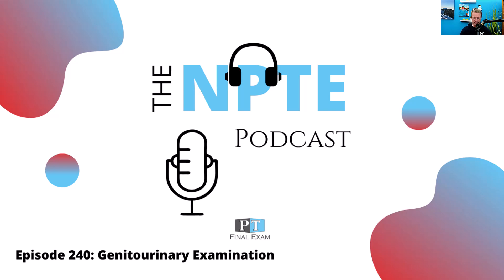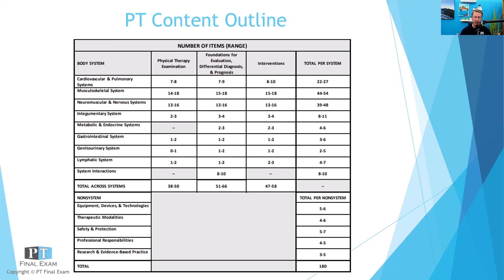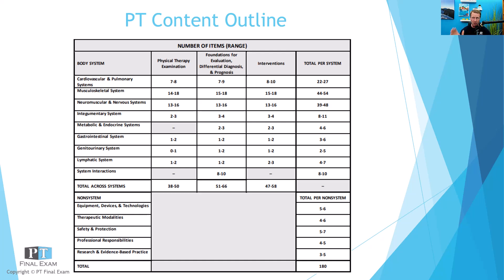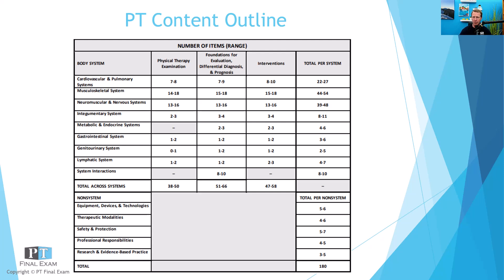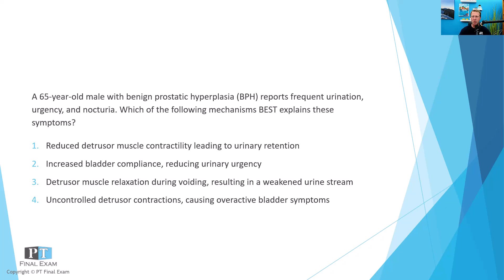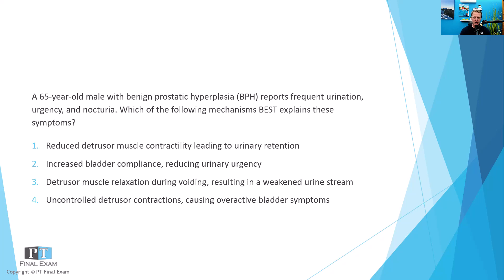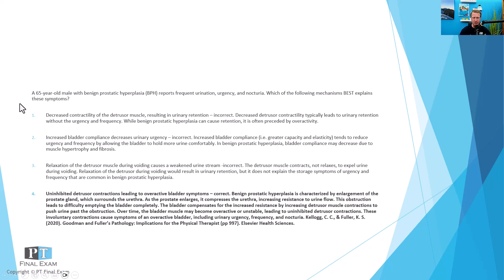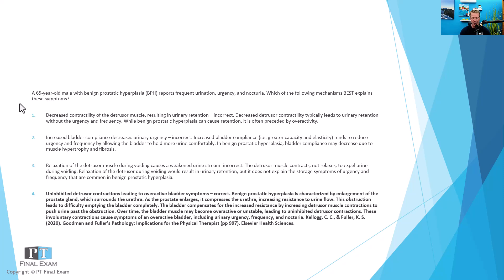NPTE Practice Question | 240. Genitourinary Examination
A 65-year-old male with benign prostatic hyperplasia (BPH) reports frequent urination, urgency, and nocturia. Which of the following mechanisms BEST explains these symptoms?